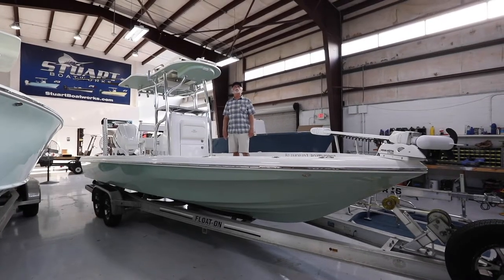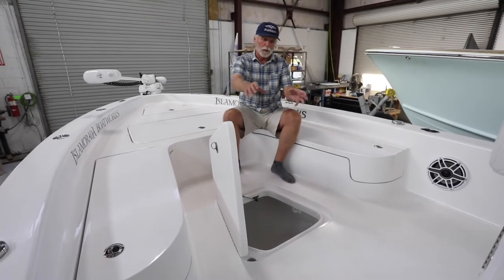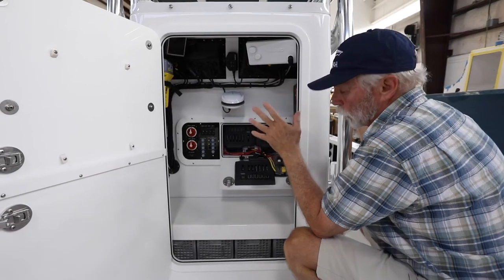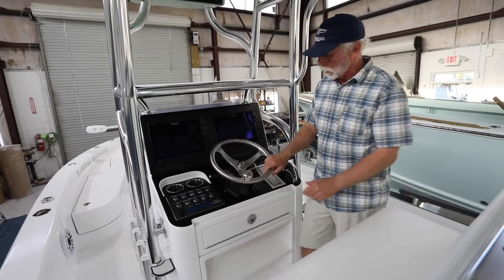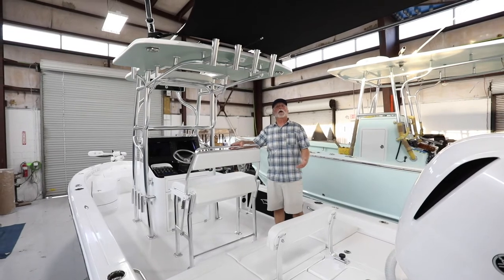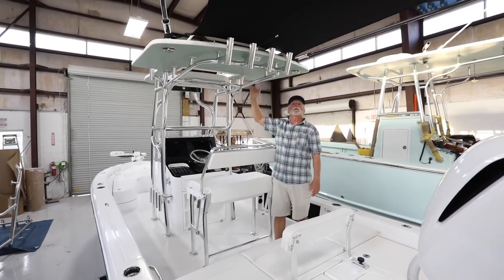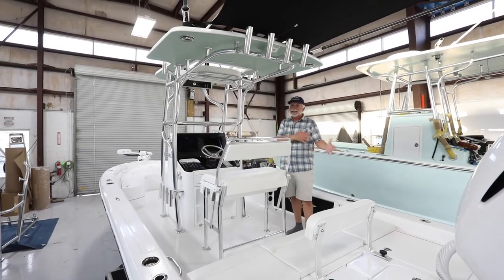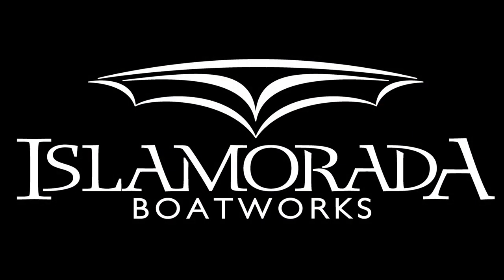Latest Launch - Seashell Green Carbon Innegra Morada 24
Bob Chew walks you through the latest Morada 24 to leave the factory. This beauty sports a full carbon innegra hull and deck as well as a second station, outriggers, a chill plate and more, making it an extremely versatile boat.